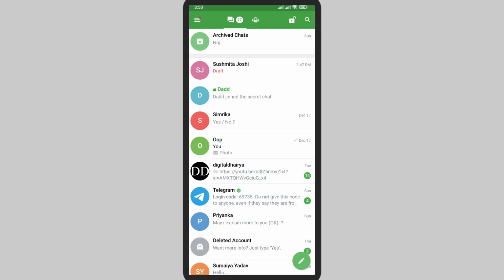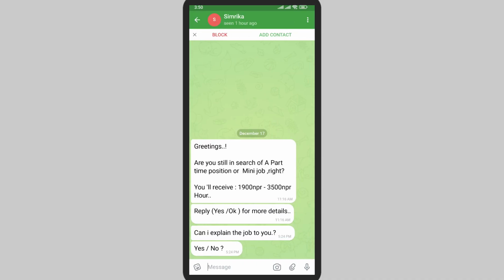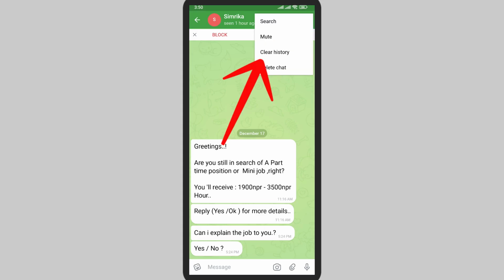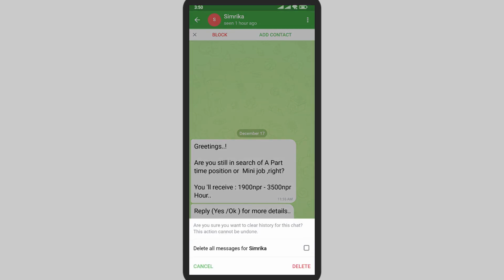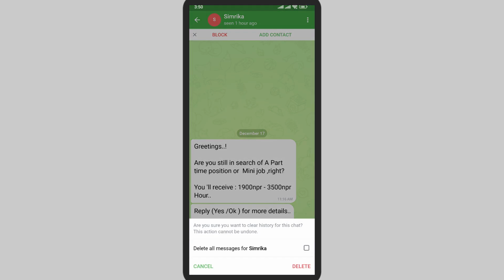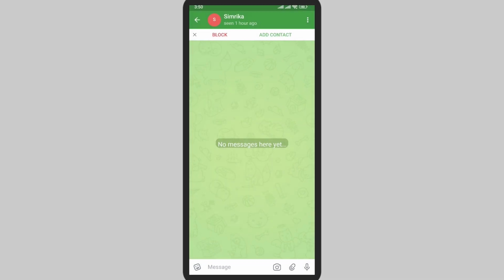How to Clear History in Telegram X 2026?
In this video, you will learn how to clear chat history in Telegram X quickly and easily. Clearing history in Telegram X helps you remove old messages, free up storage space, and maintain your privacy. This step-by-step guide explains how to open Telegram X, select a chat, and clear the conversation history without any confusion. Whether you want to delete chat history for a single conversation or manage message data more efficiently, this video will help you understand the process clearly.